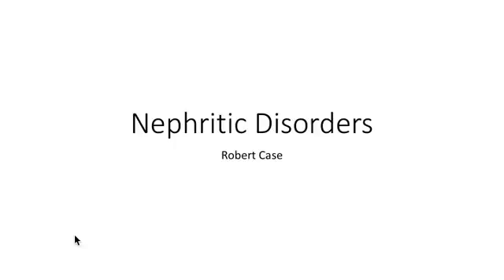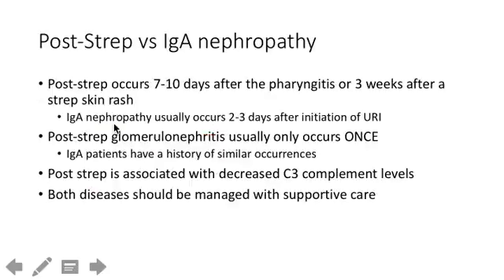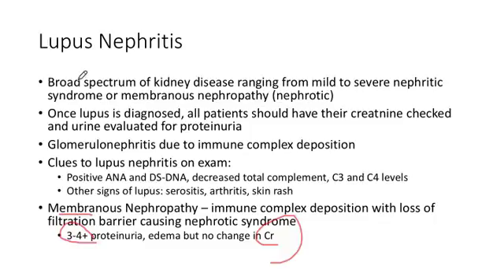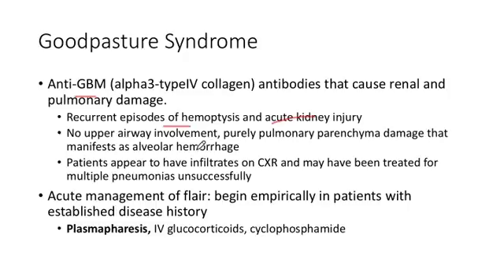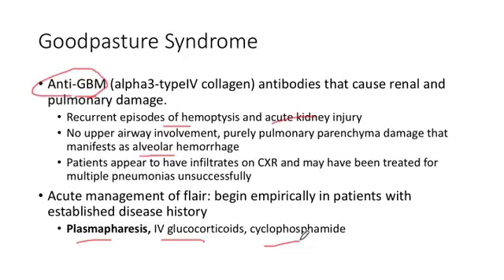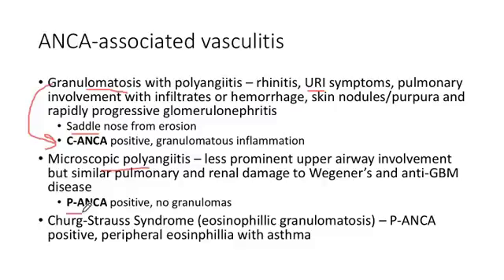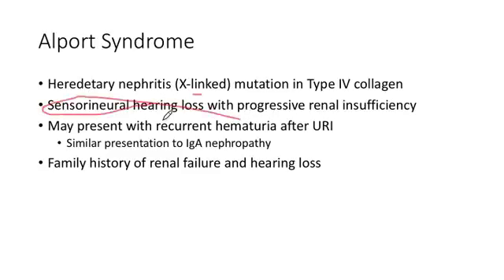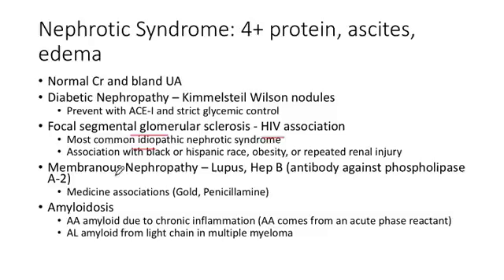Niphritic Disorders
Nephritic syndromes, vasculitis affecting the kidney, nephrotic syndrome overview